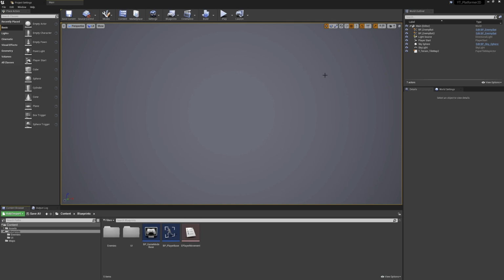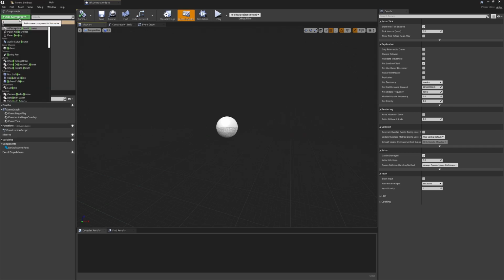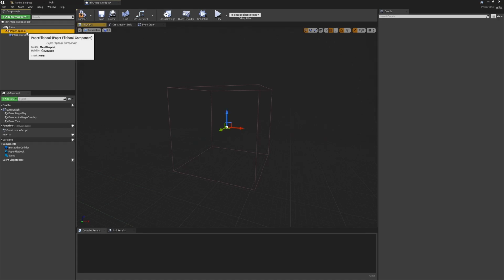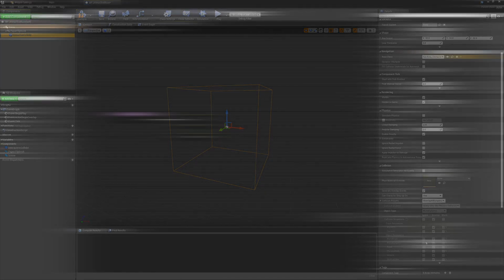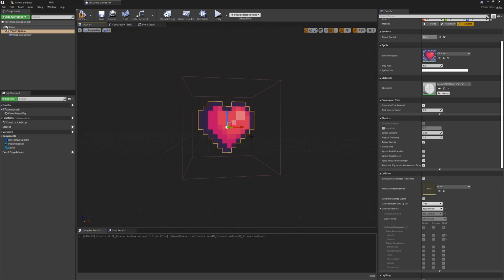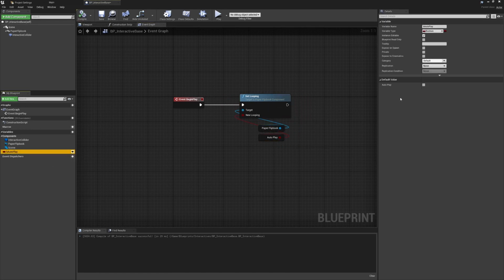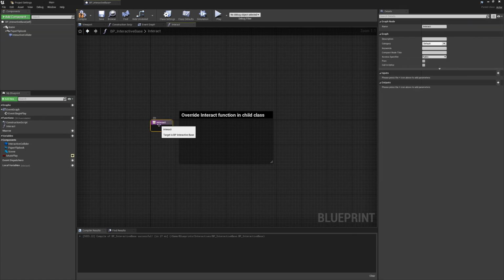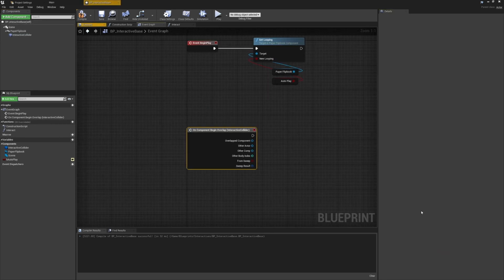Unreal Engine 4 - Making a 2D Platformer in UE4 - Interactive Base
UE4 2D Platformer:
In this playlist, we'll create a simple 2D platformer in UE4 using the Paper2D systems inside of the Unreal Engine.

Chapters:
00:00 - Intro
00:09 - Class Considerations
00:53 - Interactive Base Creation
01:25 - Interactive Base Components
04:58 - Interactive Base Functions